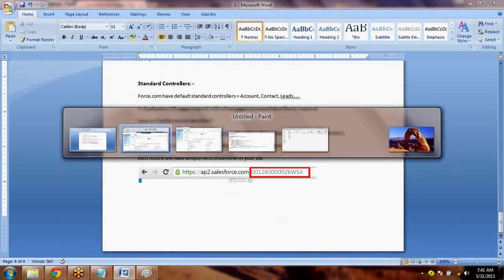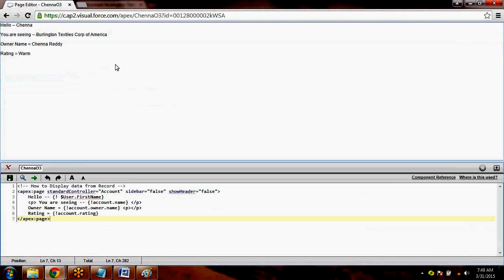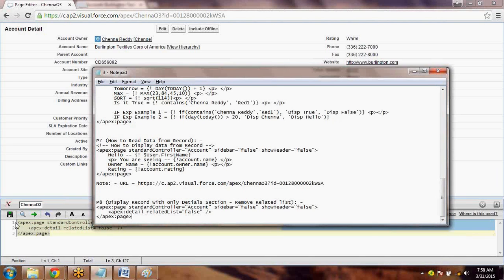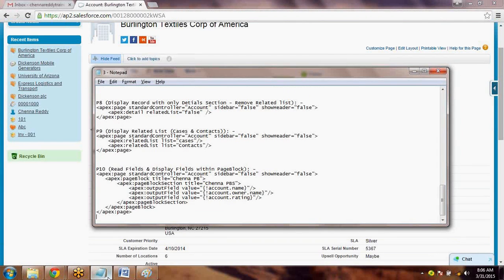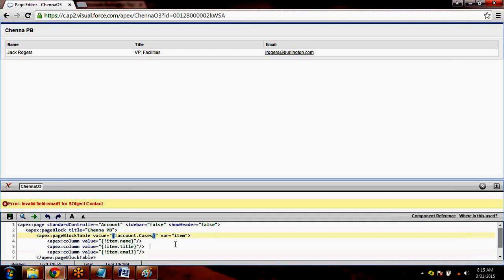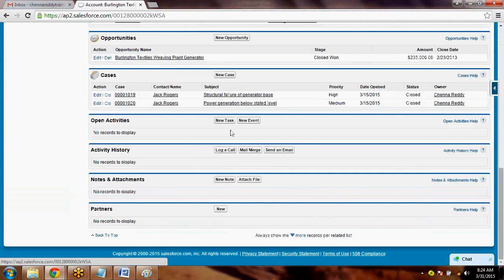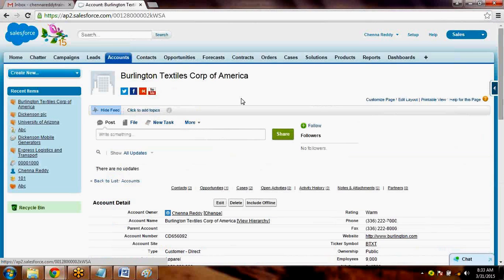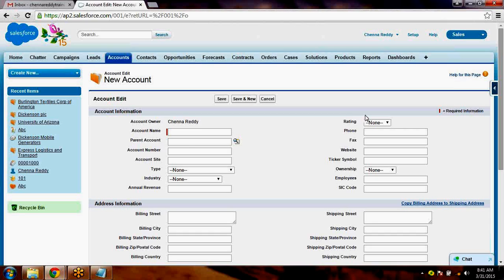16 SALESFORCE FREE COMPLETE Hands-onTRAINING